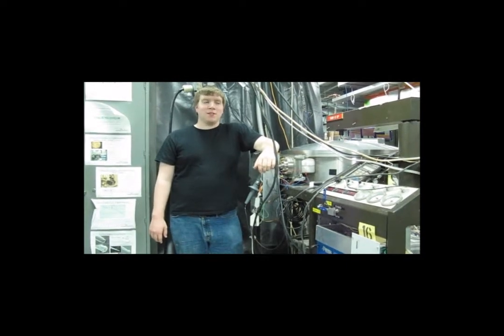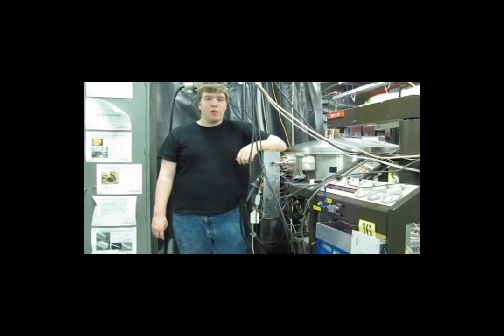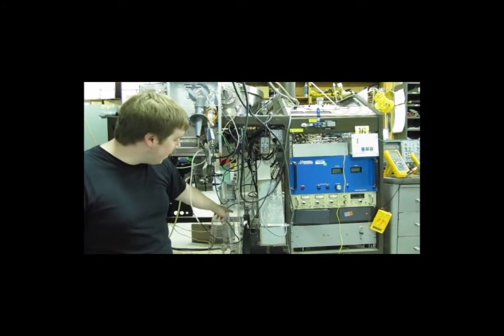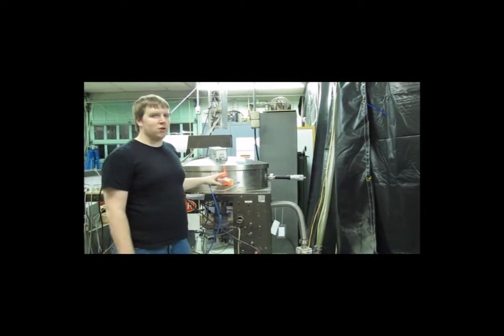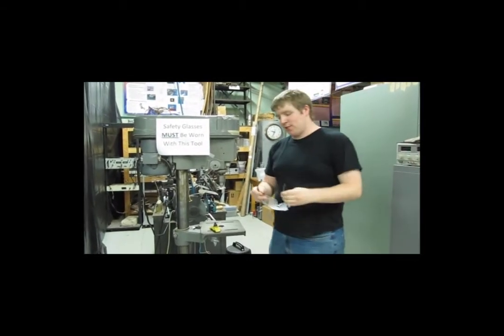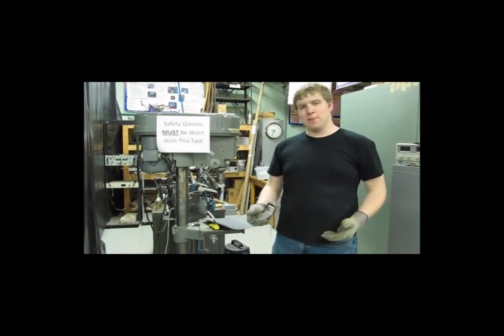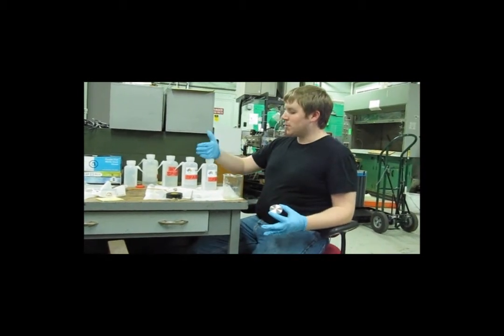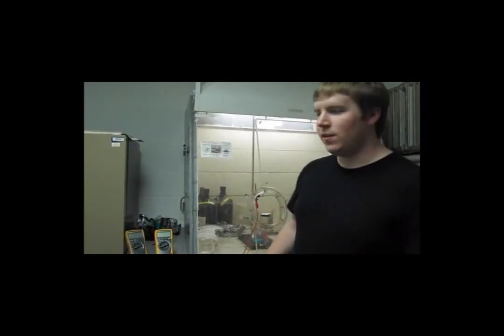SPARCS experiment part 1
This video gives a basic explanation of the SPARCS project(Surface Plasma Arcs by Radiofrequency Control Study). Funding for the project comes from the US Department of Energy. The video is shot at the University of Illinois at Urbana-Champaign's Center for Plasma-Material Interaction.

Credit for this Video goes to Randolph Flauta(Post-doctoral Reseracher for SPARCS), John Kionka(Undergraduate Lab Assistant at CPMI/actor for the video), Tiffani Berkel(for filming), and to Professor David Ruzic and Martin Neumann who run the CPMI.